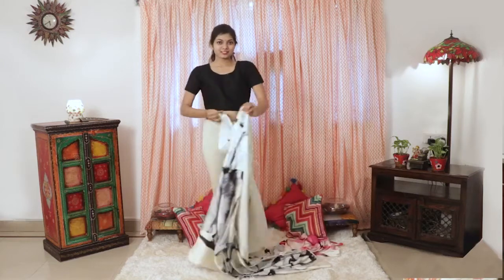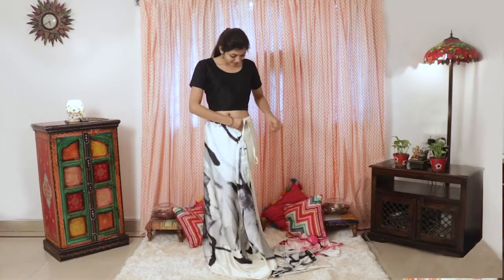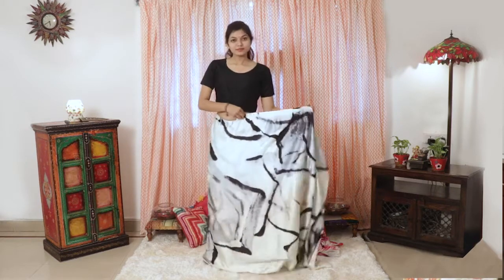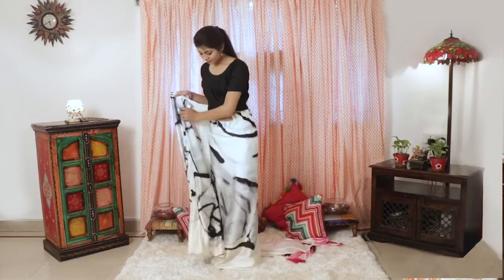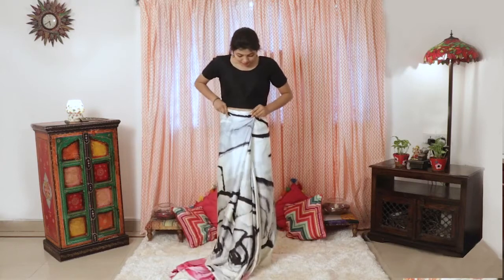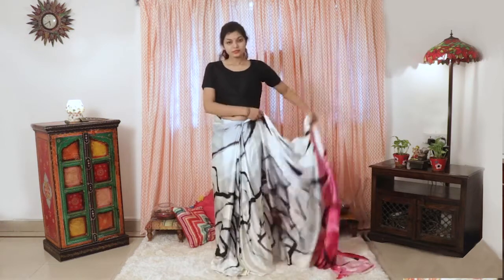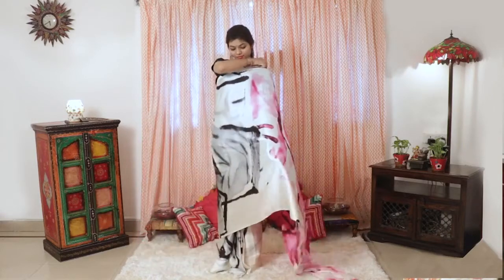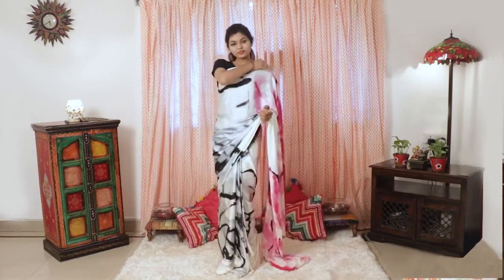Ready to Wear Banarasi Silk Saree ! Readymade Saree Draping